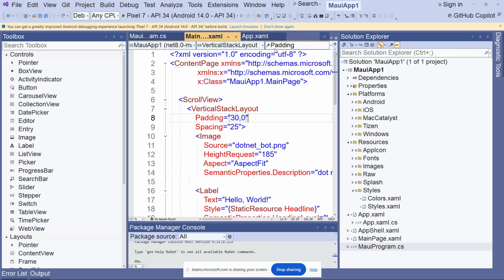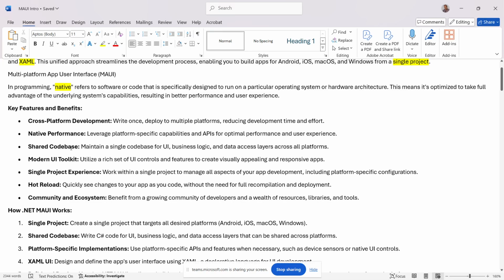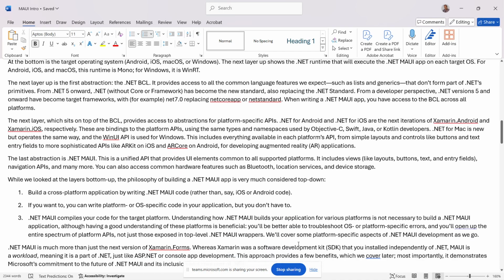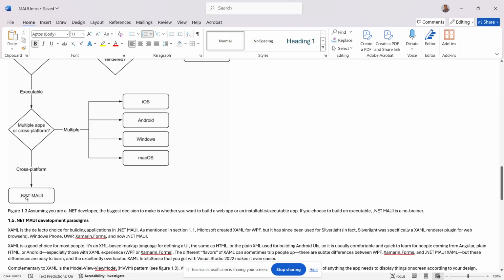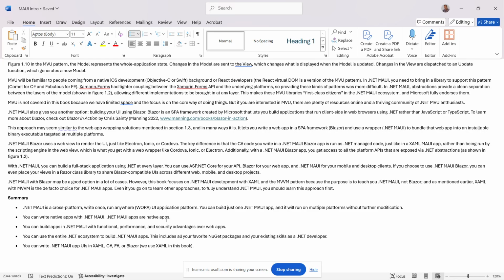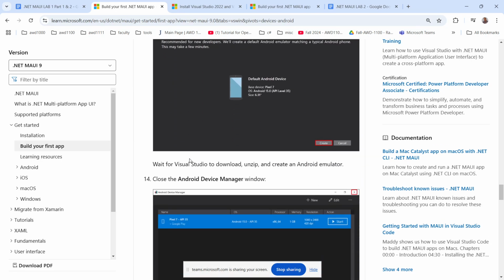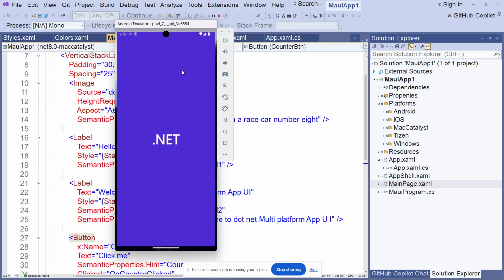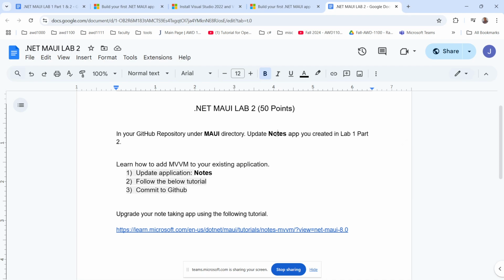Introduction to .NET MAUI cross-platform framework